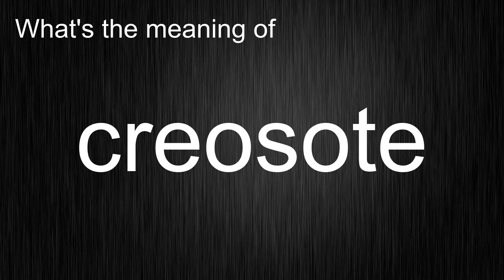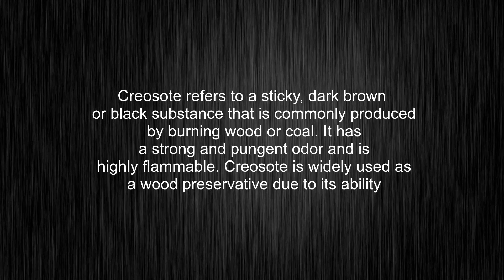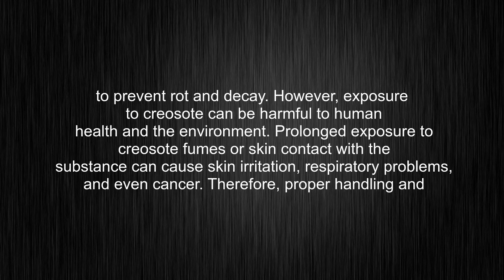What's the meaning of "creosote", How to pronounce creosote?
This video tells you what "creosote" means, how to pronounce it, provides a pronunciation guide and an accurate definition.
00:00 Pronunciation
00:28 Meaning

- What is the meaning of creosote
- How to say creosote
- What is the definition of creosote
- How to pronounce creosote

Visit our free audio/video dictionary tutorial to learn how to correctly pronounce words/names and to learn their meanings, definitions, just like creosote definition and meaning in Merriam-Webster, creosote definition and meaning in Collins English Dictionary, creosote definition and meaning in The Oxford English Dictionary, creosote definition and meaning in Longman Dictionary of Contemporary English, creosote definition and meaning in Cambridge Advanced Learner's Dictionary, and more.